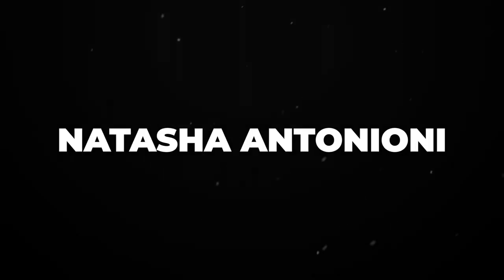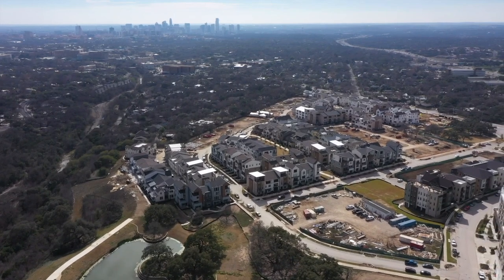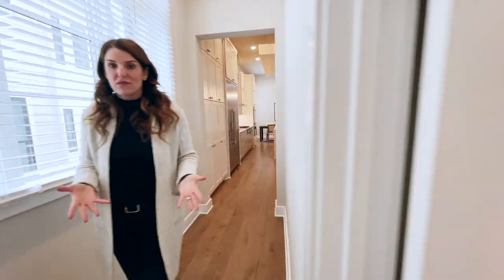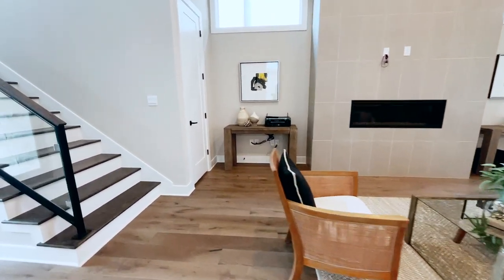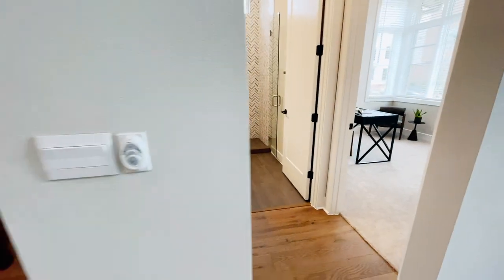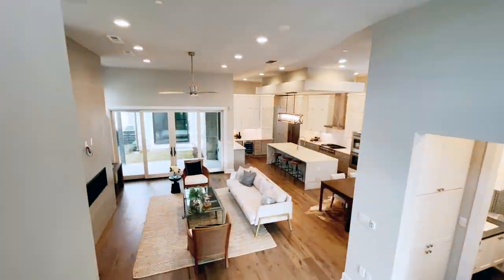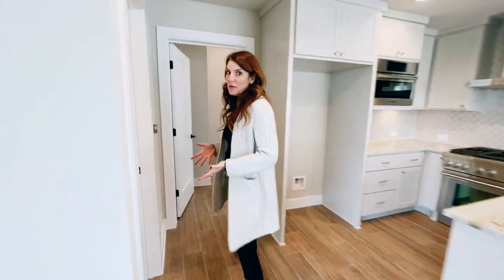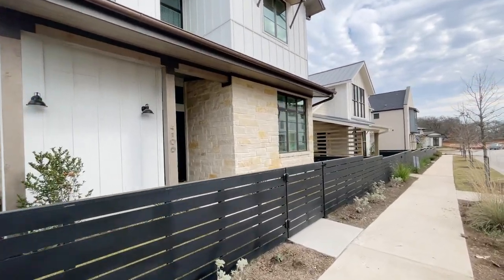Austin TX Home For Sale - 4106 Wayfarer Way ★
This exceptional in AustinTX NewConstructionHome in TheGroveAustinTX, listed by my colleague, Nicole Kessler at CompassRealEstate. A light filled, free standing home is ready for move-in! Over $150,000 in upgrades include amazing selections of tile, counters, wood floors, built-ins, glass railing and so much more. Enter into a large, open concept family room and kitchen that look out to the covered terrace and courtyard. A private master suite and additional bedroom are on the main floor with 3 beds, 2 bathrooms and a huge game room up. There is a separate garage apartment that features a full kitchen, open family room and private bedroom. This new community in Central AustinTX is walkable to restaurants & shops and is minutes from DowntownAustin.

Thanks to Compass agent Nicole Kessler for letting us film this gem of a home!

2500 Bee Cave Pkwy